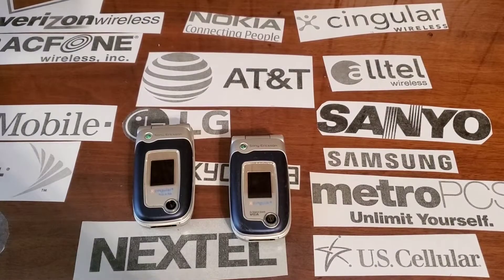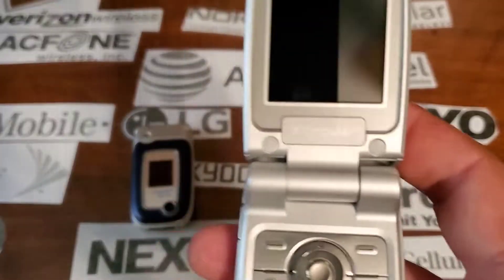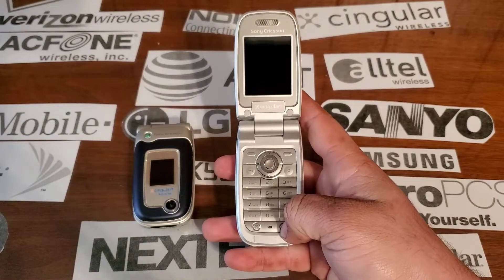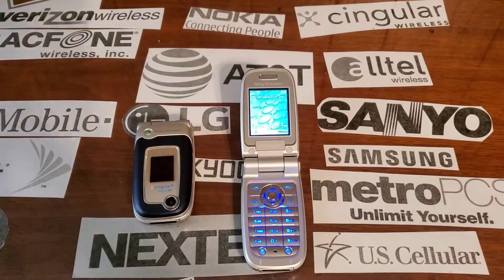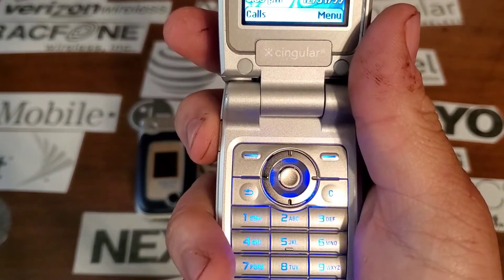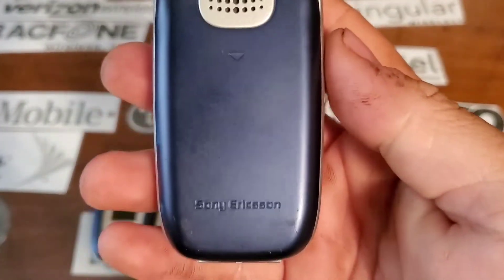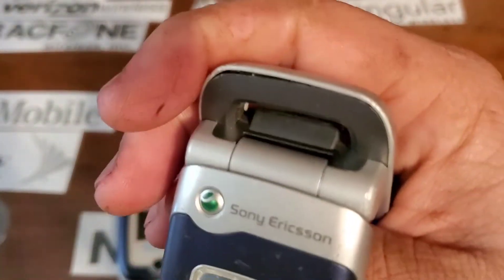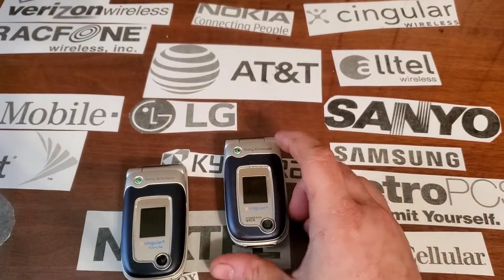Cingular Wireless Sony Ericsson Z525A/Z520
Hey guys today I'm giving you a tour and a start up/shut down of the Sony Ericsson Z525A/Z520 with Cingular Wireless.